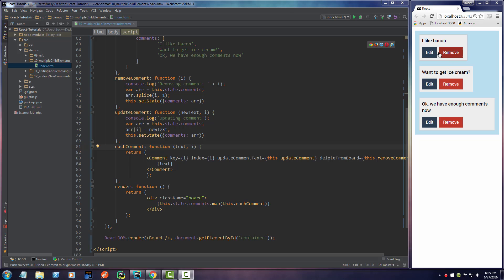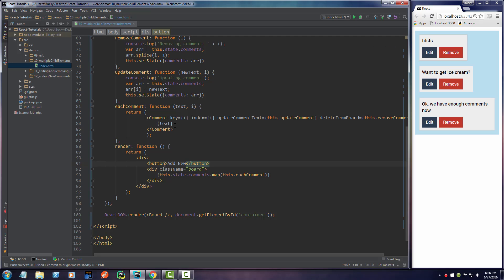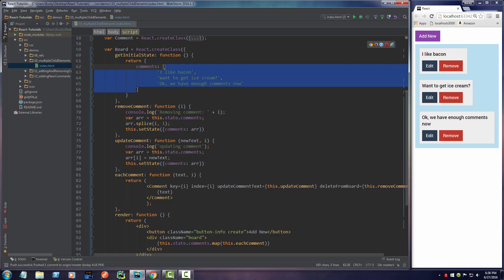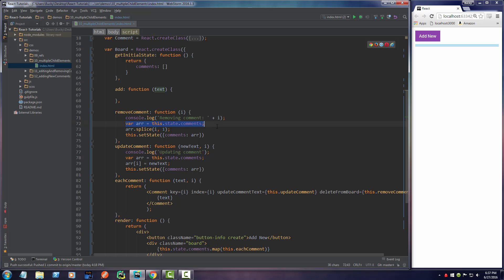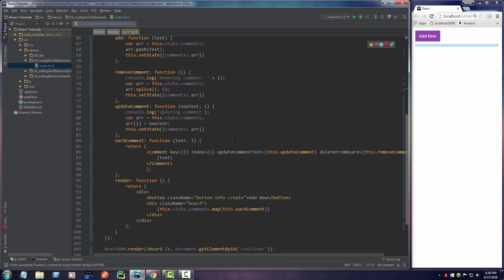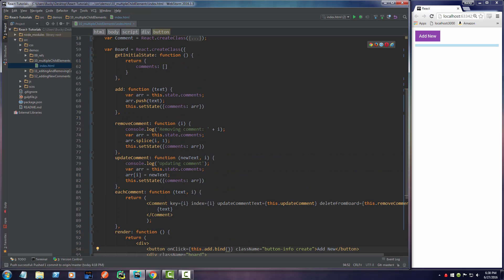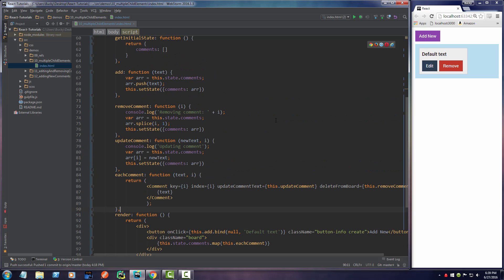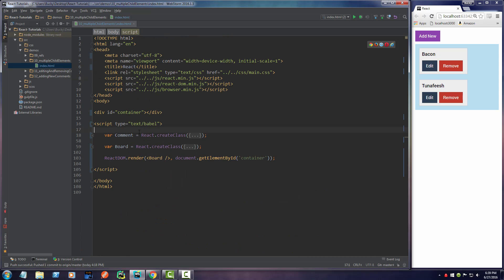React JS Tutorials for Beginners - 13 - Creating New Components